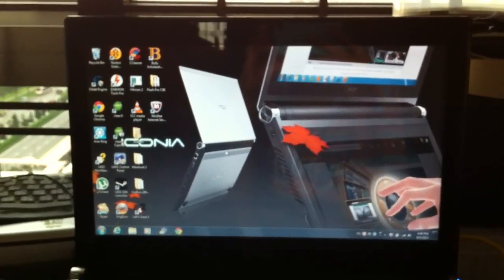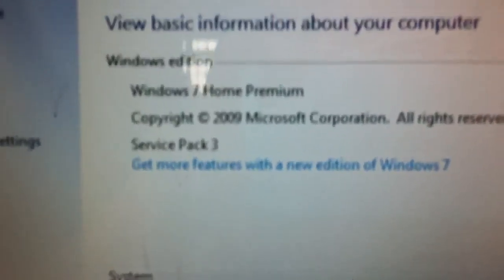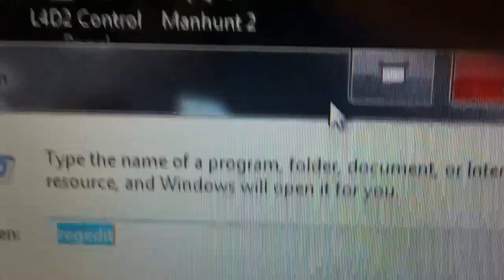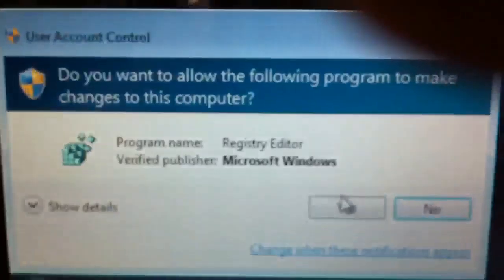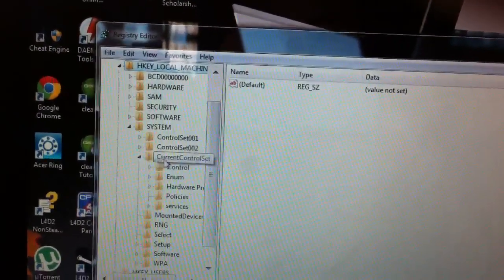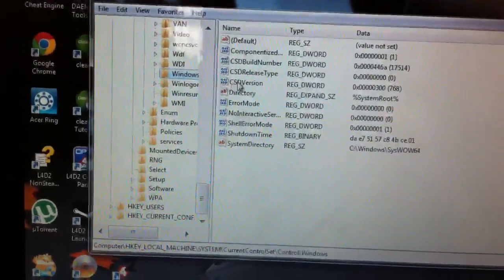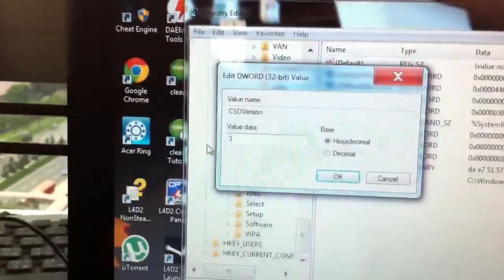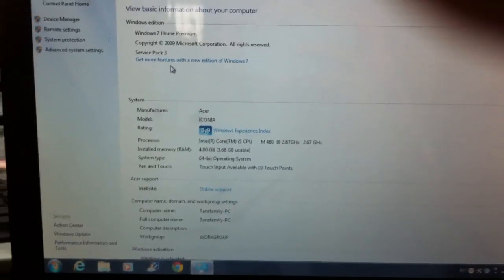How to Change windows from service pack 1 or 2 to service p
Just follow the step and it you will have service pack 3.